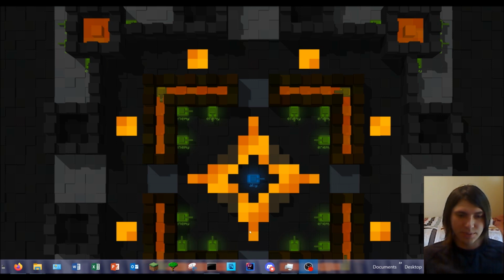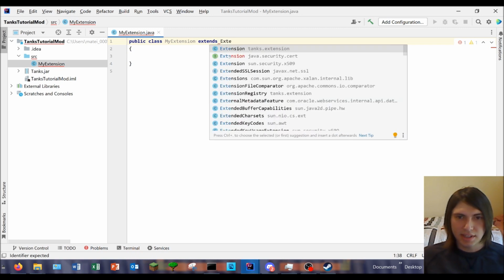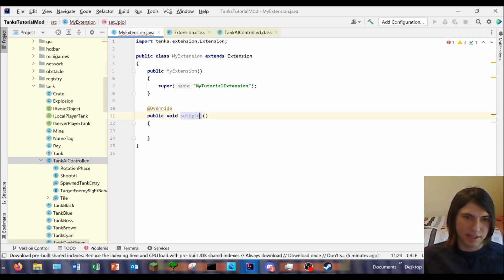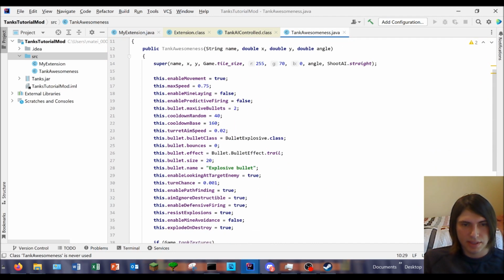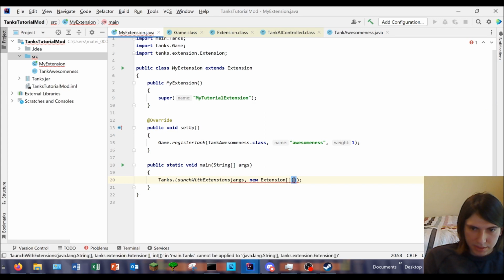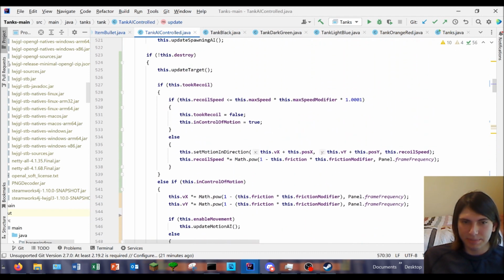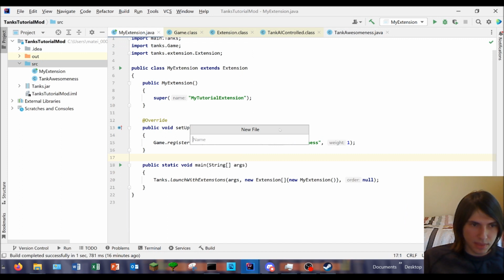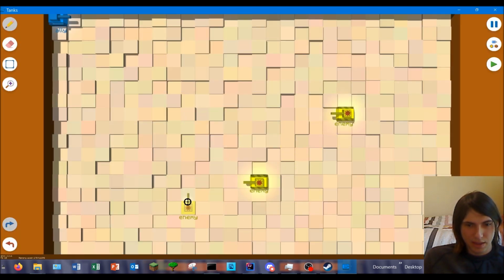How to Mod Tanks: The Crusades: a guide for everyone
This is a tutorial on how to get started writing extensions for Tanks: The Crusades.